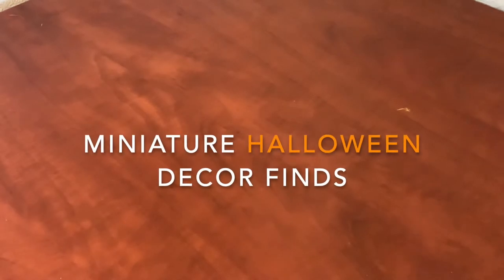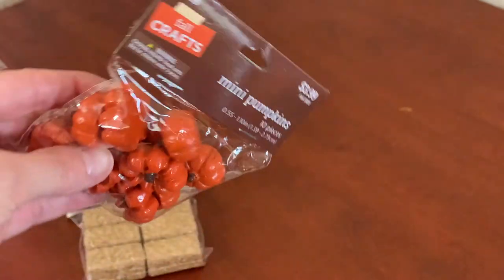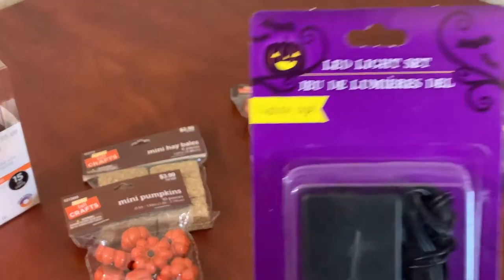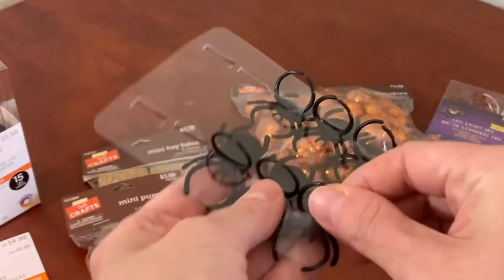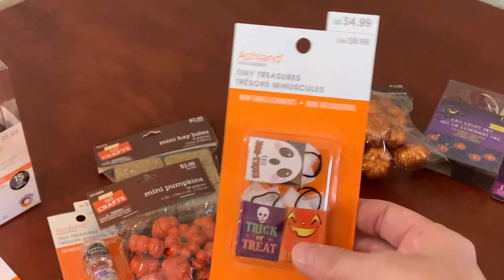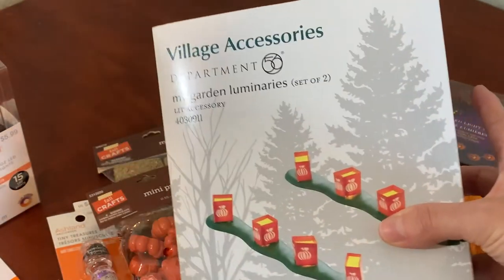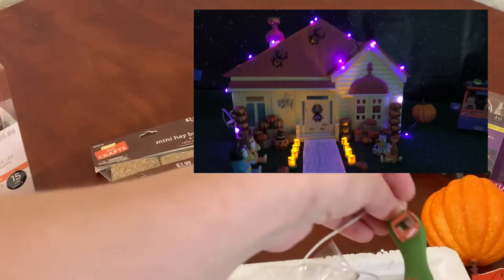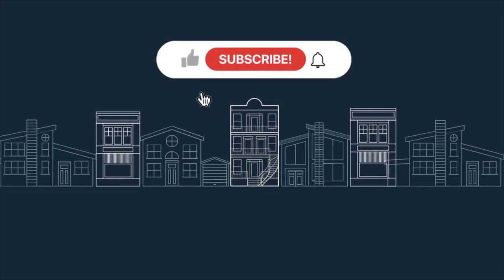Miniature House Decor | FALL & HALLOWEEN Haul for Decorating | Miniature Hobbyist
Today's video is a quick video of my finds for Halloween/fall decor for miniature houses/dollhouses/villages.   Includes items from: Michael's, Dollar Tree, and Hobby Lobby.